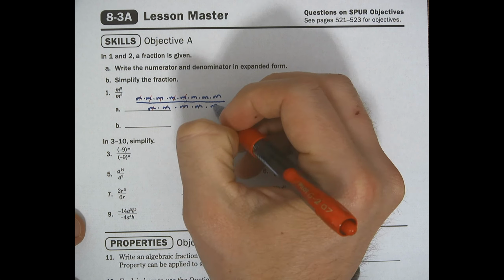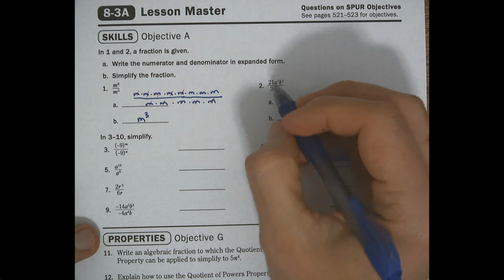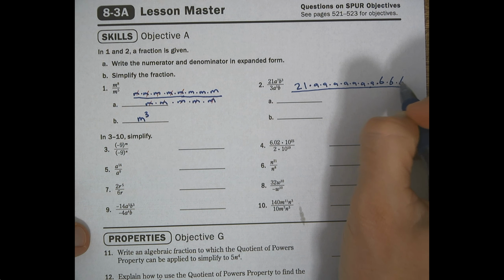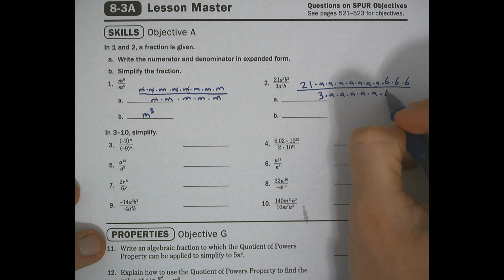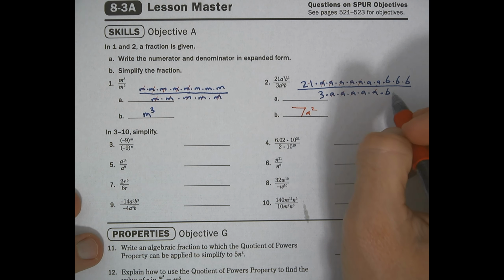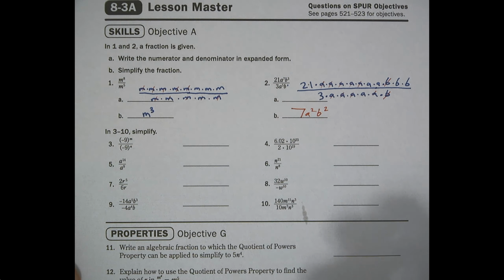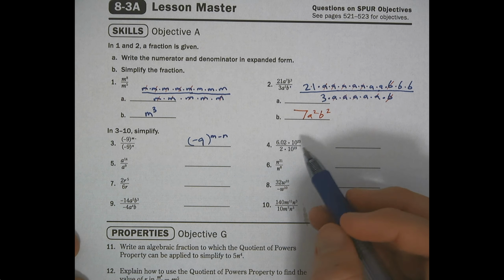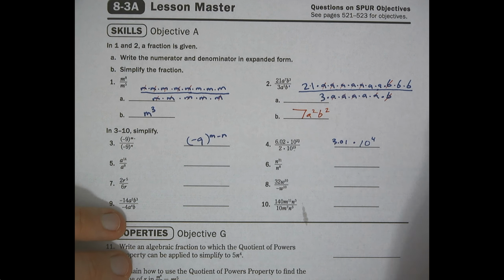Algebra 1 - Worksheet 8.3A